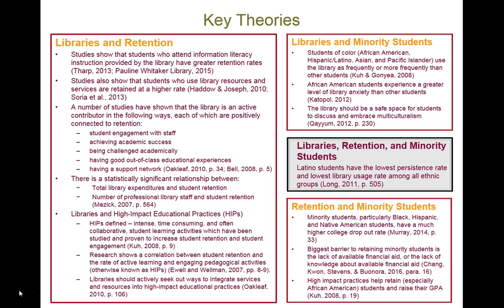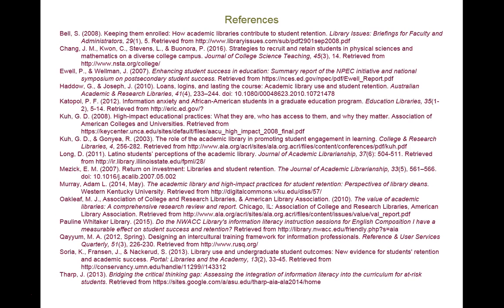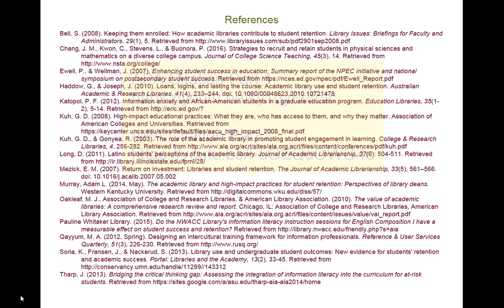APA and the Research Exhibition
Learn how to apply APA to your poster or digital presentation.
To learn the nitty gritty of citing using APA, visit the following videos: